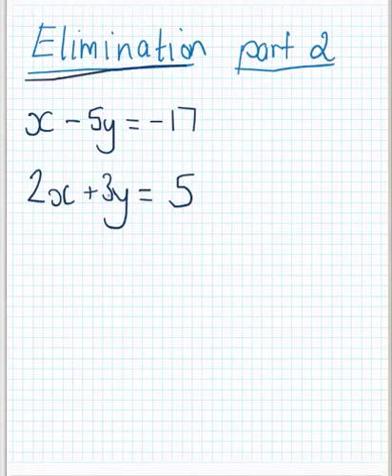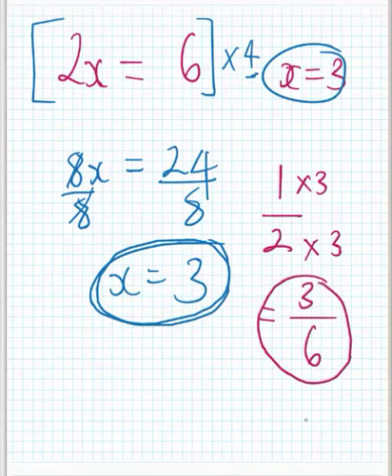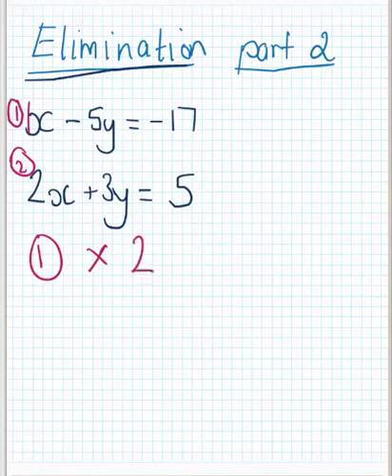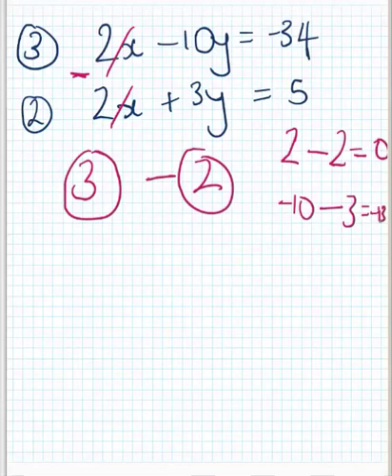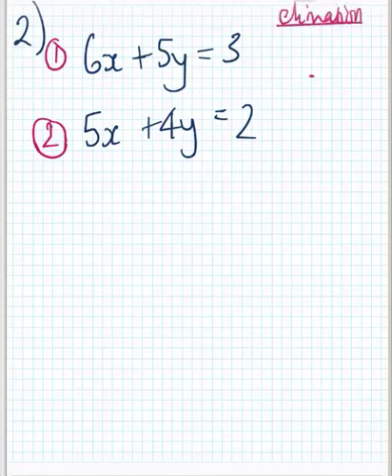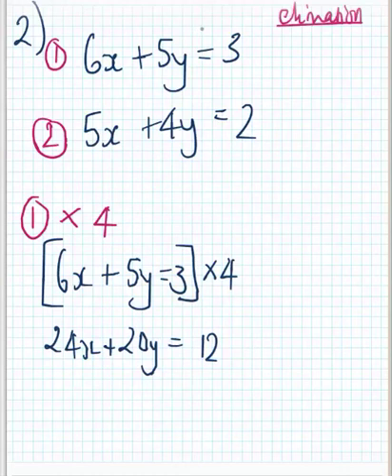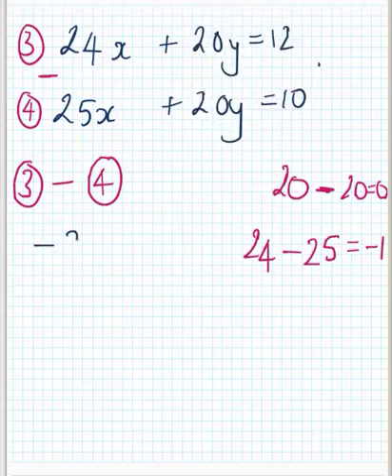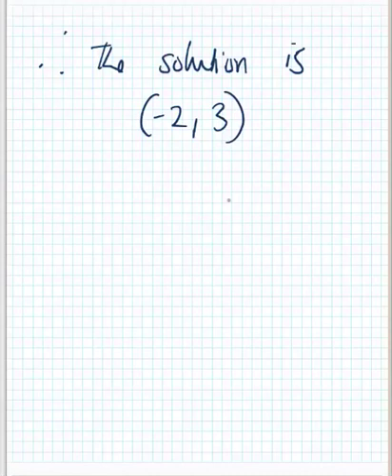Elimination Part 2